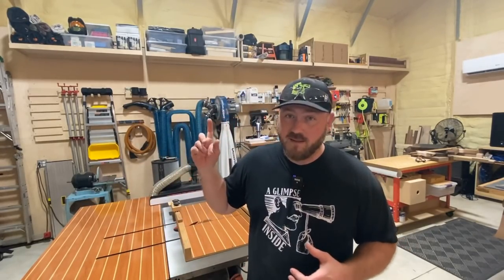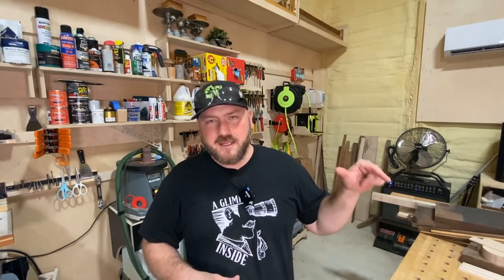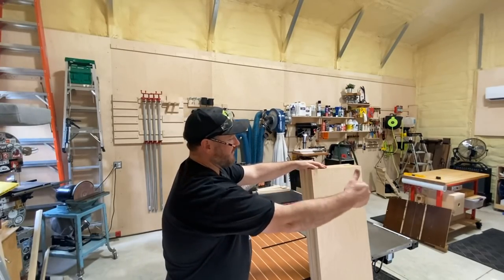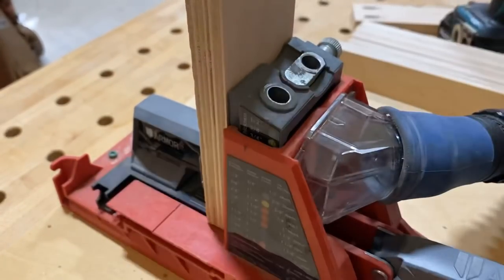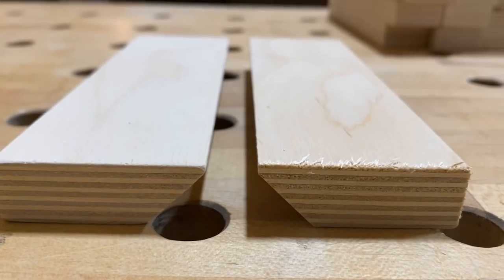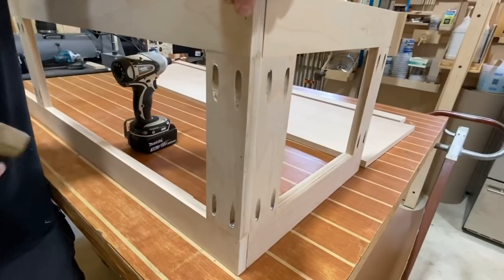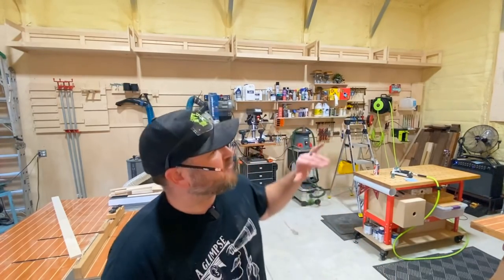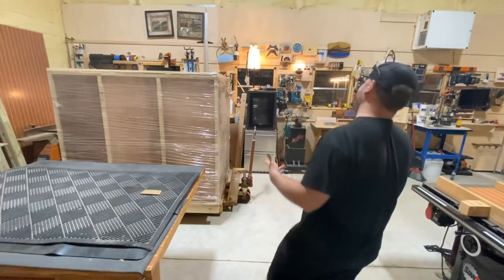DIY Overhead Storage | French Cleat Edition | A Glimpse Inside How To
A Huge Thank You to My Patrons:
CHRIS SCREWS
JOHN LEONARD
HANAN MOISEYEV
MARK NANO
JOE PORTER - Dirty Bay Woodshop
PHILLIP STANFILL
JAY Johnson
MARK Thompson
Steve Mills
Brett Ricketts
Anthony Triola
Derek Gibbons
Carla Greenwood
Matt Killam
Shane OReilly
Earl Price
Kieth Current
Nettie Willmore
Character Red Woodshop
Bill Durham
Tony Surma
Tharemy Hopkins
Chuck Johnson
Marce Herbert
David McCollum
Marek Žehra

Clamps
24” bar clamps
12” HD f-style

Tape
1 3/4” blue tape
1” blue tape 3pk